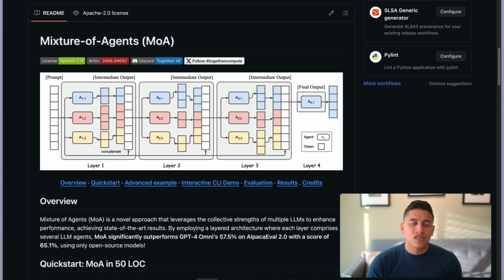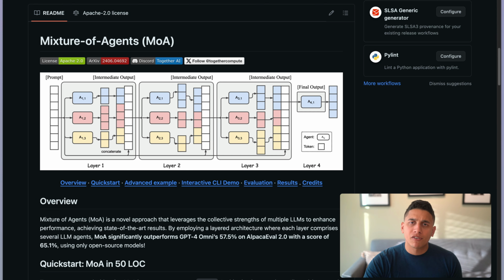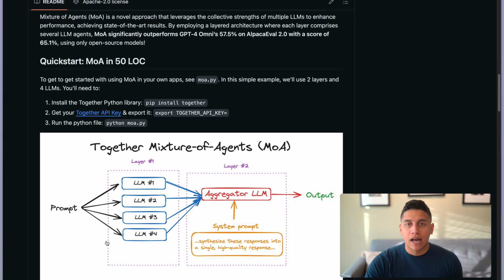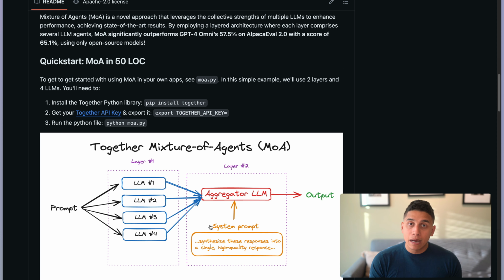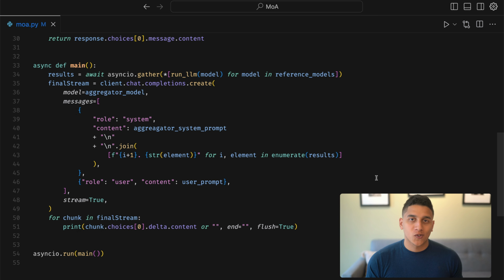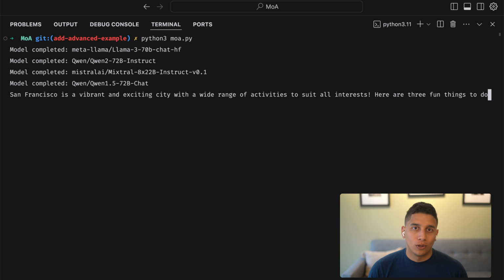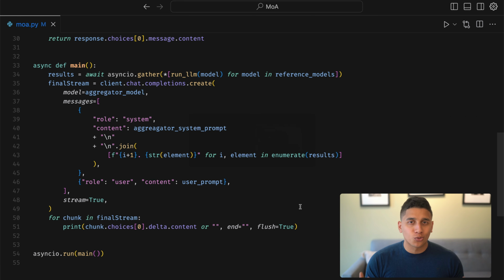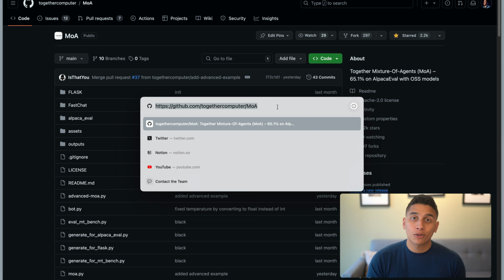How to use Open source AI models to beat GPT-4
In this video, I explain how Together Mixture-Of-Agents works along with how to implement it in 50 lines of code. Together MoA is a framework for combining multiple AI models to achieve better results than any single model can.

We'll also discuss good use cases for MoA and talk about some of the benchmarks we ran to test it out.